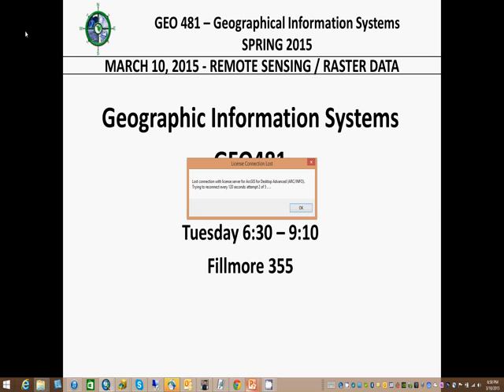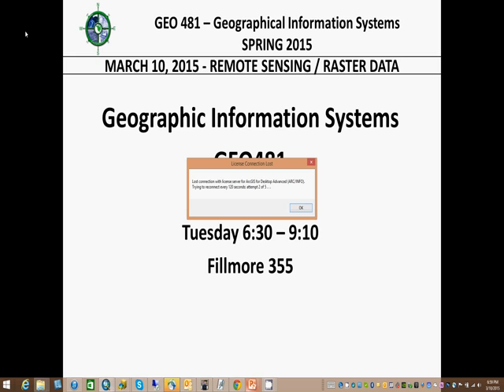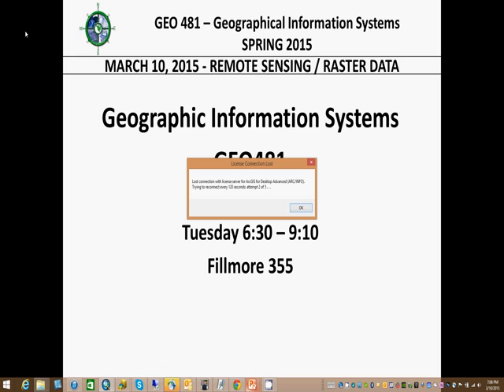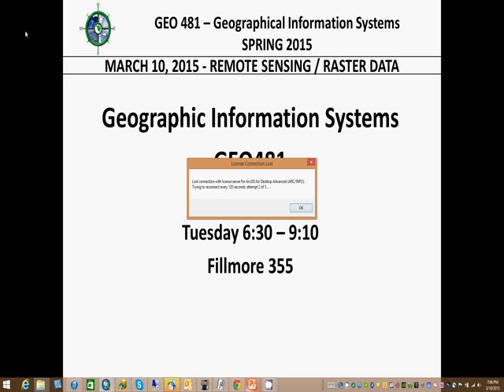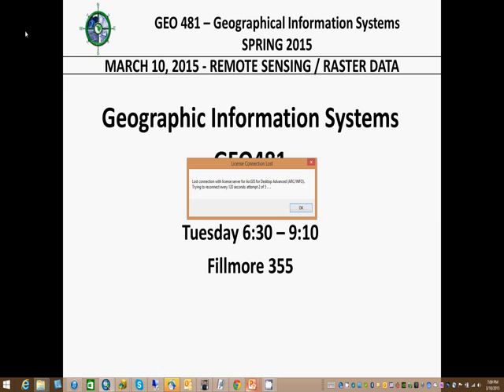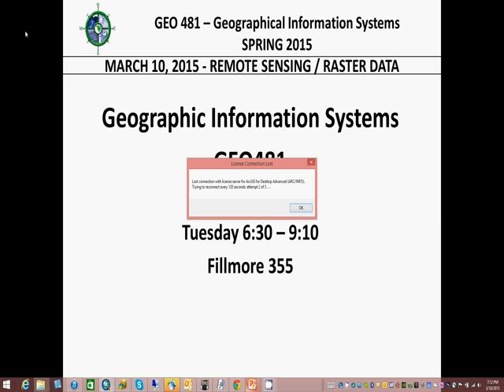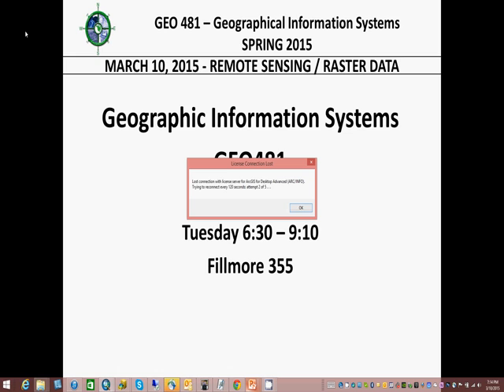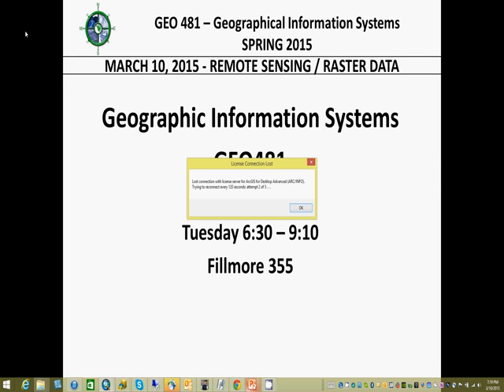GEO481 March 10 2015 1Converted